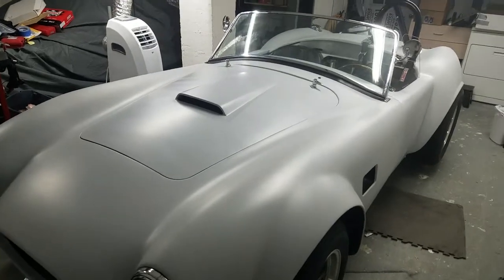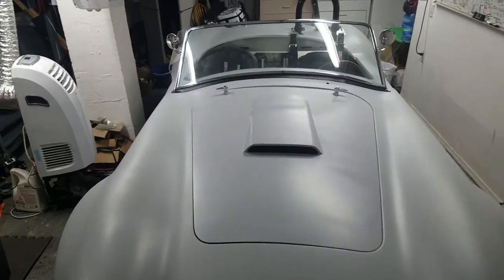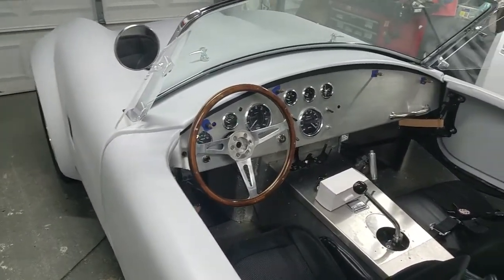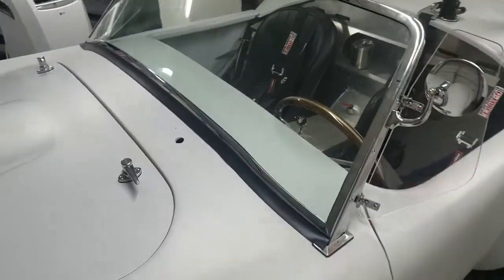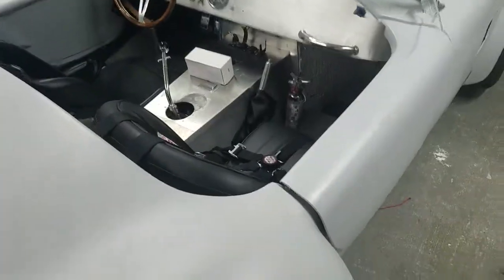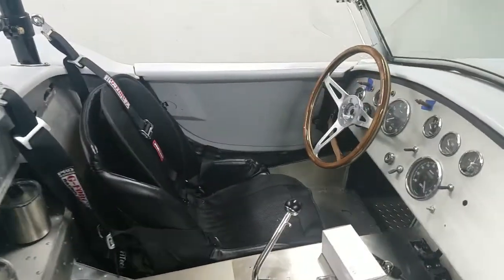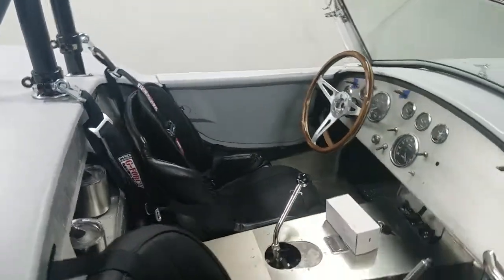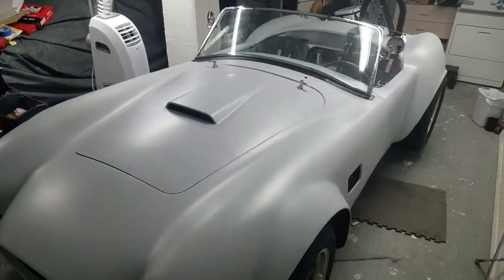Update Video 5-30-18:FACTORY FIVE ROADSTER #6882